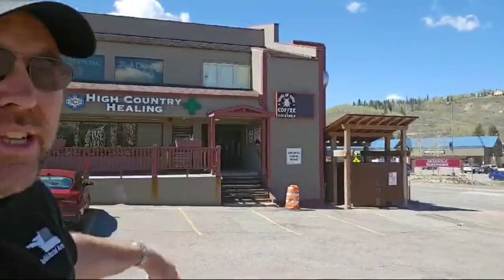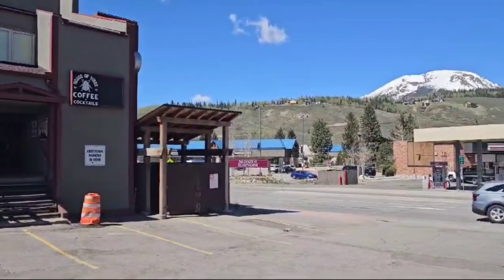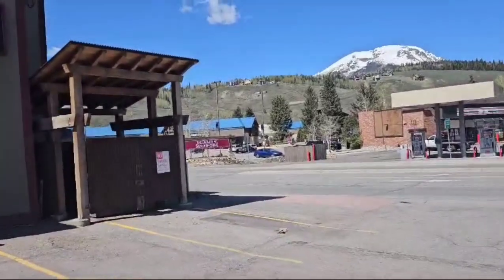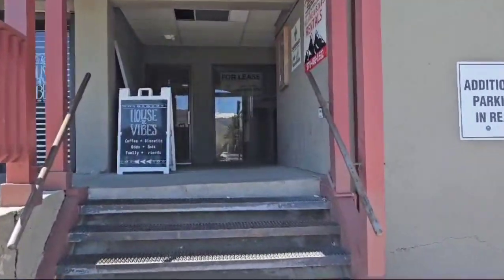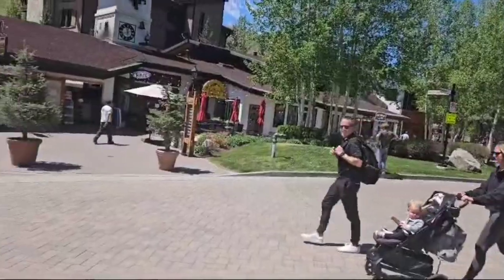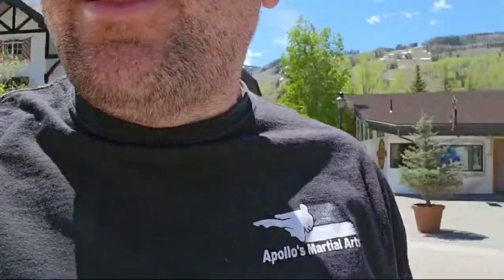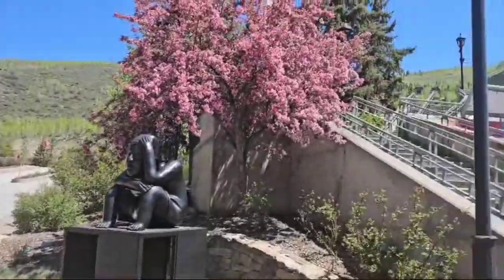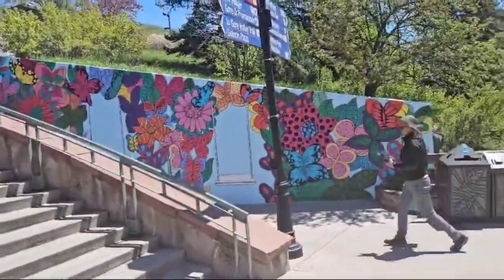Exploring Colorado: Coffee in Silverthorne and Walking Tour in Vail.